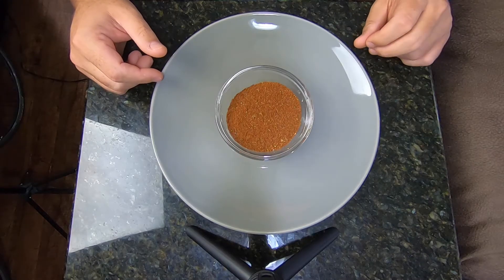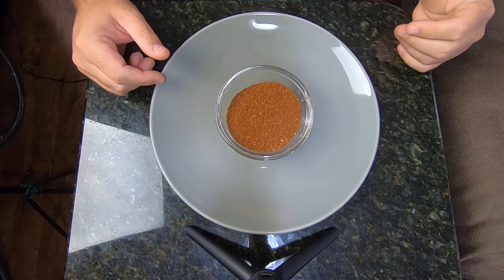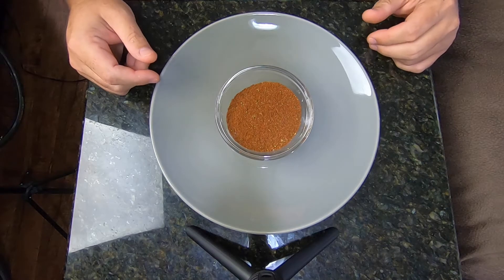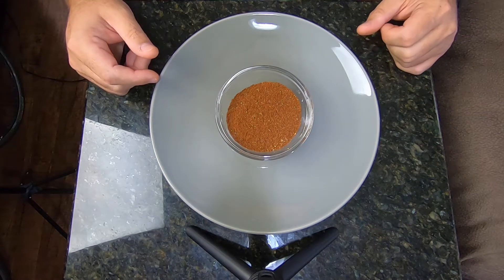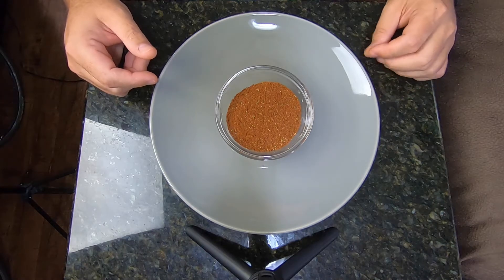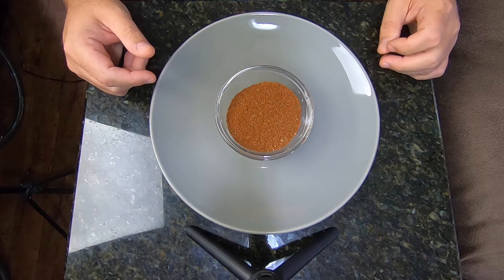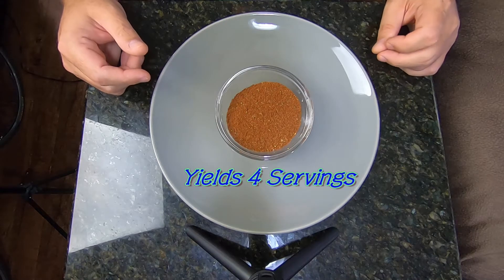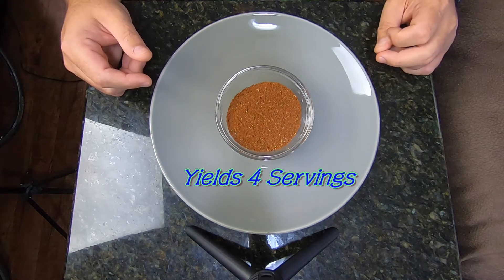PHILIPS AIRFRYER HD9741 REVIEW + AIR FRYER ESPRESSO STEAK RECIPE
Espresso Chile Rub Recipe:

1/4-cup ancho chili powder
¼ cup finely ground espresso
2 Tbsp. Paprika
1 Tbsp. white sugar sugar
1 Tbsp. cocoa powder
1 Tbsp. dry mustard
1 Tbsp. kosher salt
1 Tbsp. ground black pepper
1 Tbsp. ground coriander
1 Tbsp. dried Oregano
2 tsp. Aleppo Pepper

Yields Roughly 4 Servings